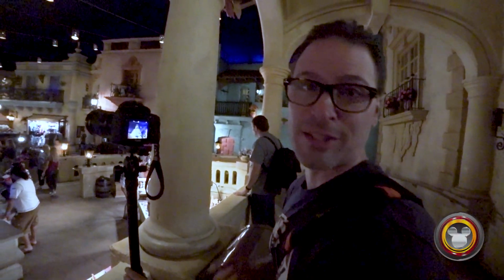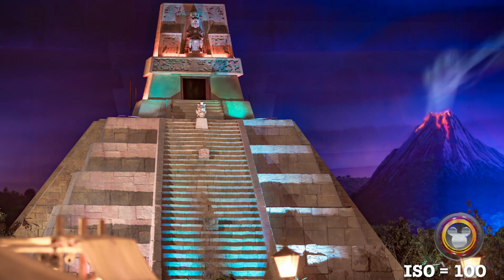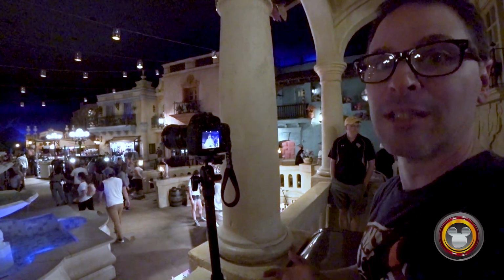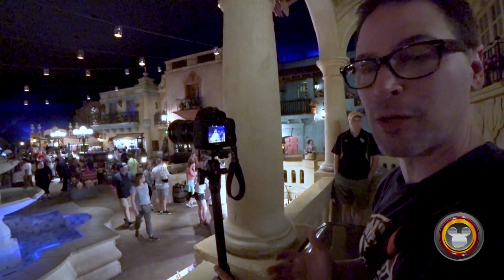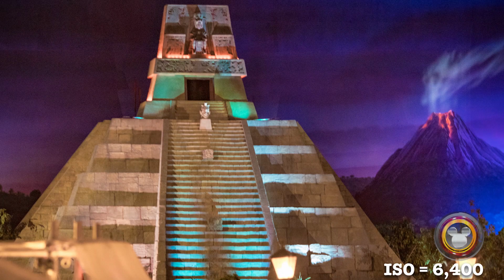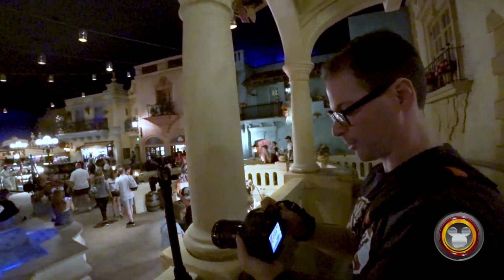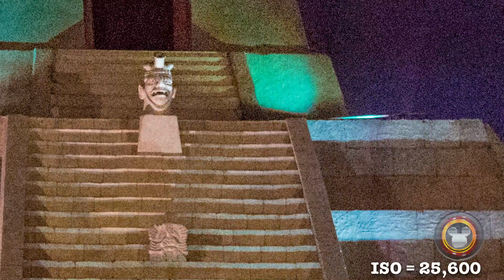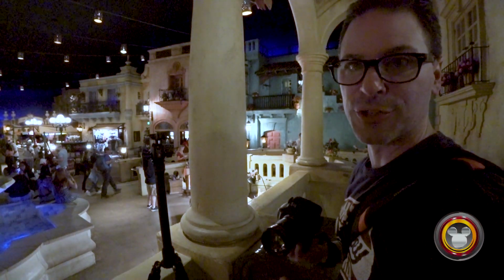Learning ISO Settings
Understanding ISO is an important part of your exposure and your image quality.  In this video we head to Disney World to show you some real world examples!
-Eric